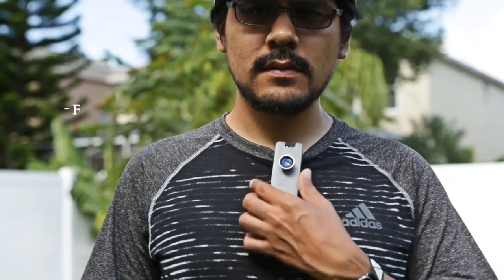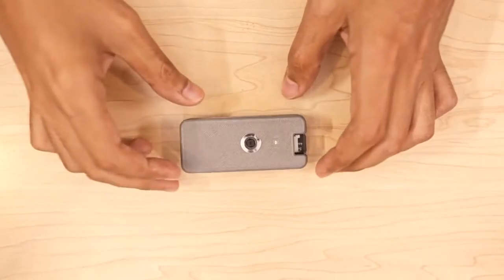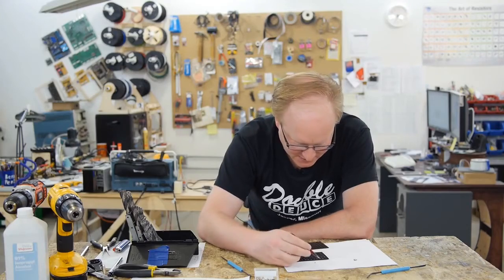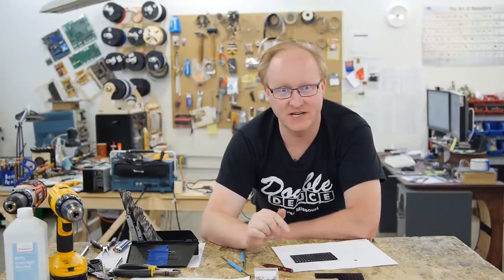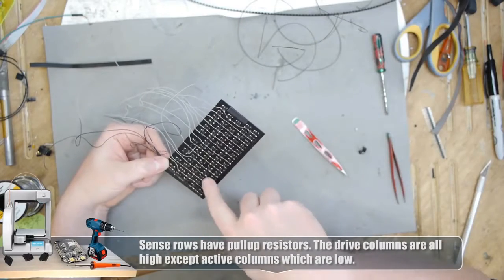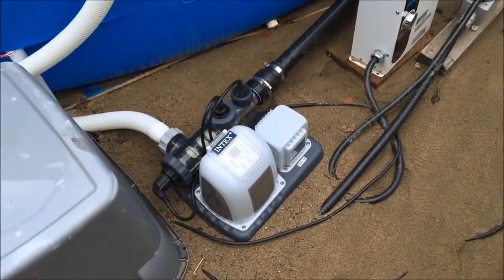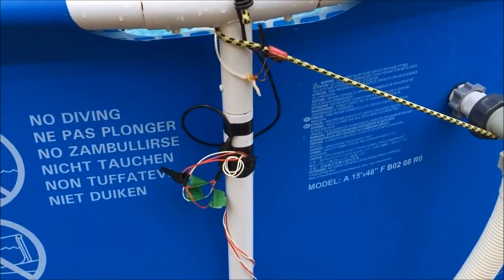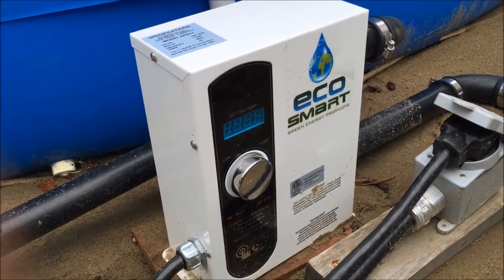5 Proyectos Raspberry Pi, Cámara Fotos, Sismógrafo, minipc, Formula Pi TOP Raspberry Pi Projects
En esta ocasión os traemos cinco proyectos para realizar con tu Raspberry Pi.

Enlaces a los proyectos en nuestra web

Enlaces a los proyectos y sus creadores;

Una mini máquina de fotos muy original con una Raspberry Pi Zero
Convierte tu Raspberry Pi en un sismógrafo con Raspberry Shake
Construye un mini ordenador portátil con una Raspberry Pi Zero
Sistema de control para piscinas con Arduino y Raspberry Pi
Formula Pi, una Formula Uno para las Raspberry Pi

Damos las gracias a todos los autores de los proyectos por compartirlos con todos nosotros.